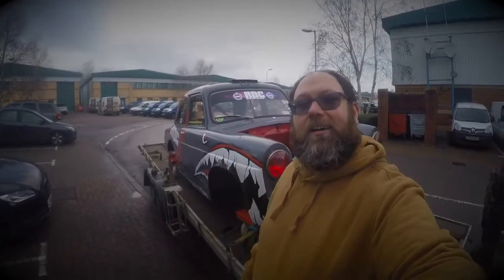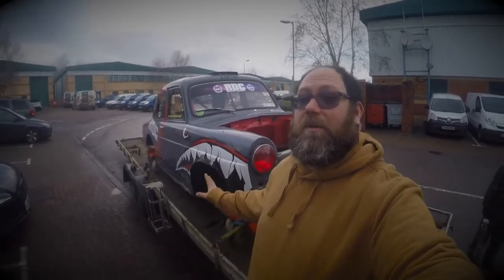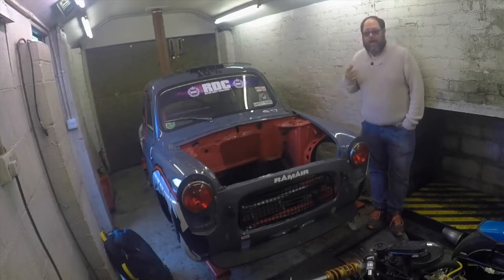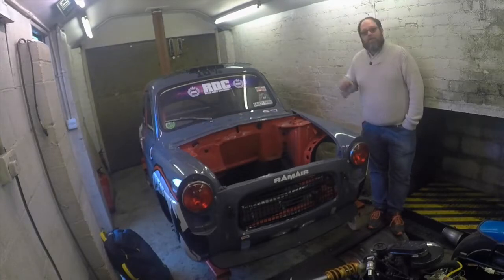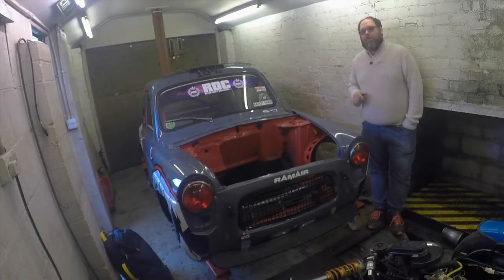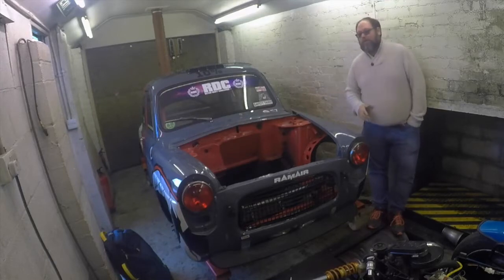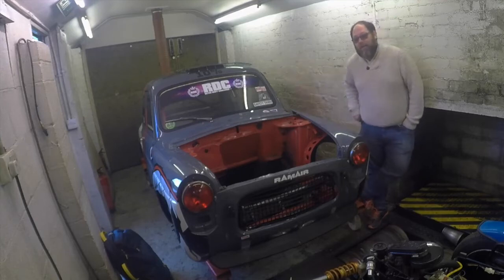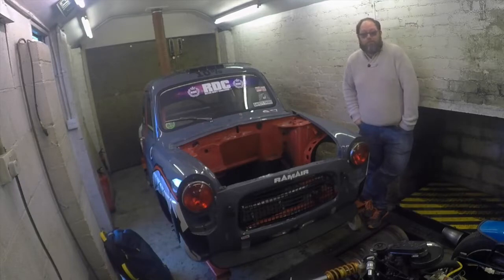DuckSport New Project Car - The Big Reveal!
Many of you have had guesses as to what I have replaced the kit car with and will be putting the turbo pinto into next, most of you have been wrong.  Today, I reveal who was right and who was wrong, and I couldn't be more excited to share it with you all!

Also, those of you who have found the channel through the cars previously life, welcome!  I hope you enjoy the content and stick around to see the next evolution of the Rusty Slider!

DuckSport is friends, having fun with cars.  We aren't professional mechanics, and have learnt what we know by spending time playing with cars and normally getting it wrong a couple of times first.  You won't see big budget builds here, but hopefully that makes what we do interesting!

Music in this video is: LRD - A hero from the future

End screen music is: The Guru - Golden Brown